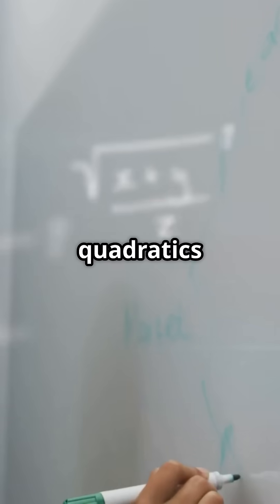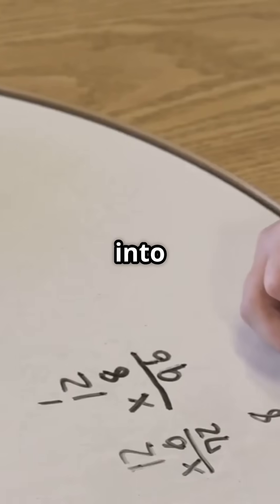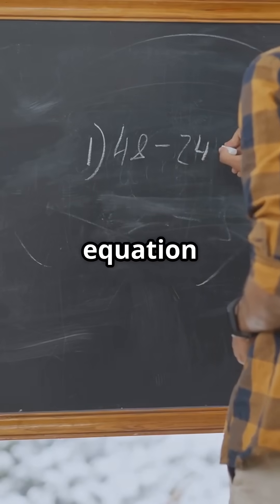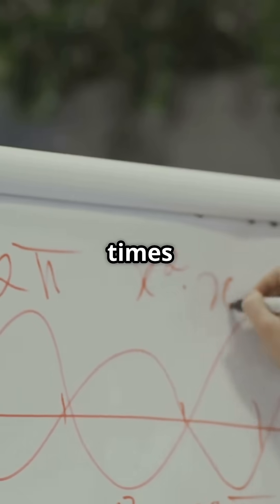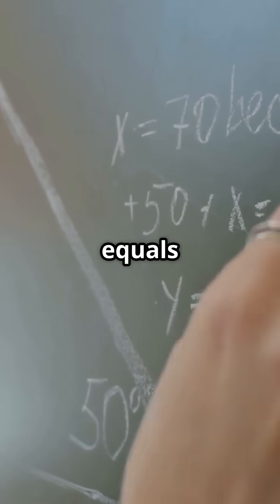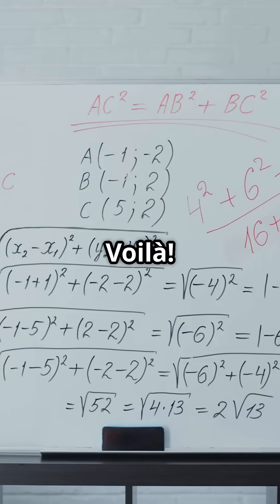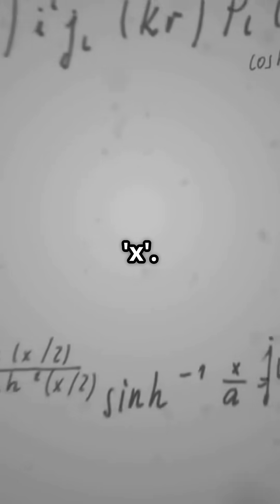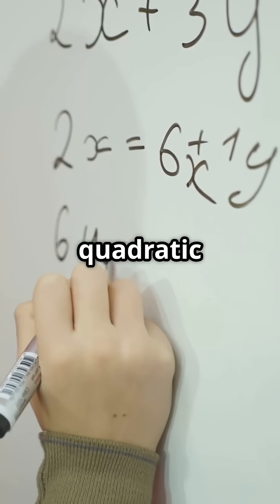Solve Quadratics Like a Pro: No Formula Needed!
Unlock the secret to solving any quadratic equation effortlessly! In this video, "Solve Quadratics Like a Pro: No Formula Needed!", we’ll show you how to master the art of completing the square visually, transforming complex equations into simple solutions. No more memorizing lengthy formulas – we’ll share alternative methods that feel like cheat codes for math! Whether you're a student looking to boost your skills or a parent wanting to help with homework, this approach makes quadratics fun and accessible.